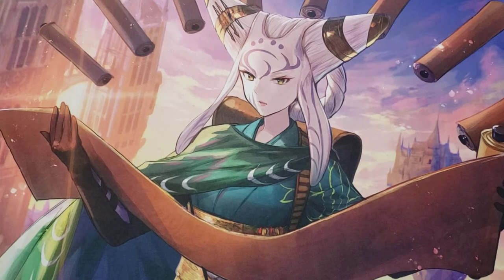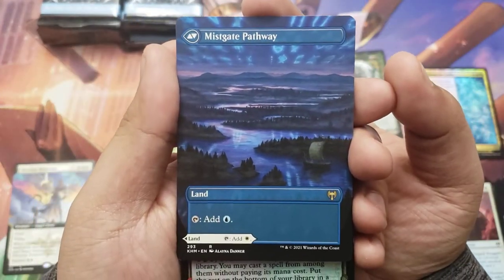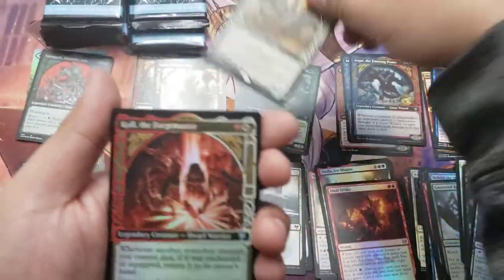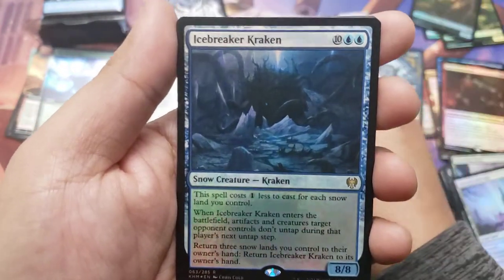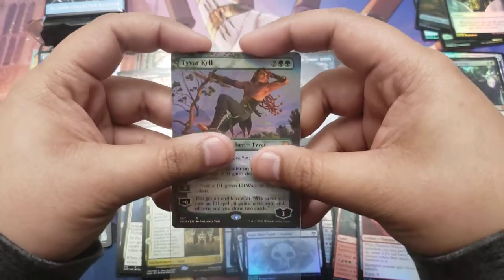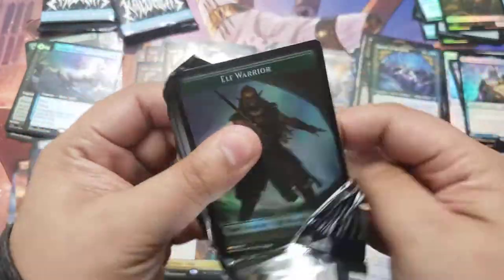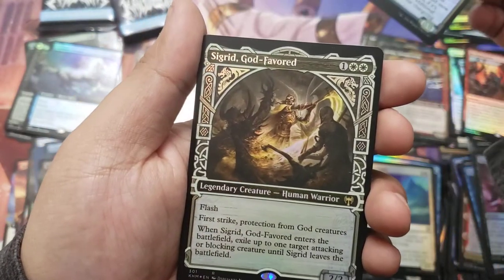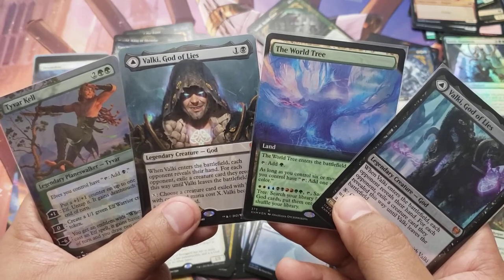Giveaway announcement! Details in the description - Kaldheim Collector Booster Box Opening #2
- Must be 18 and up to enter
- Winner will be chosen from the comments (min 10 different people)
- Winner will be announced next video! Good luck everyone!